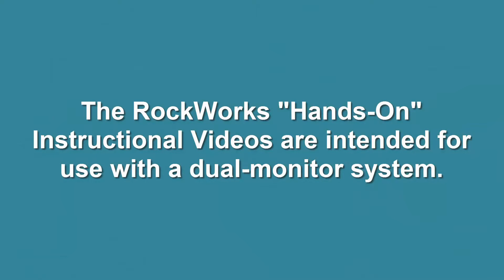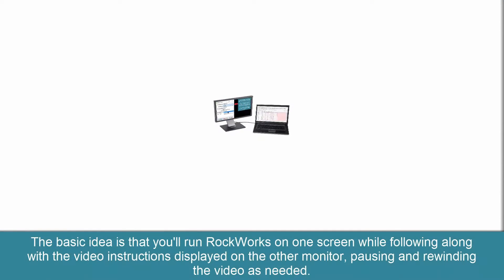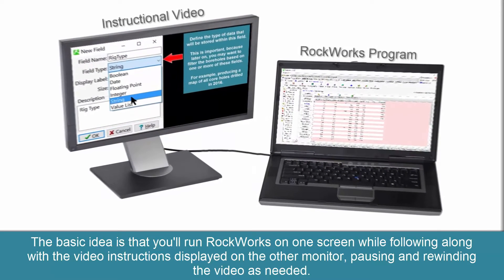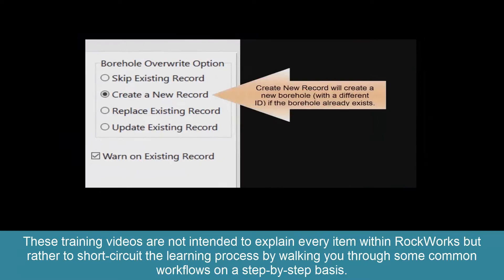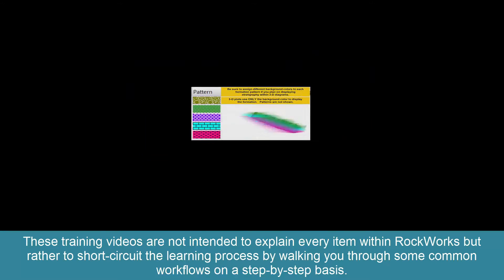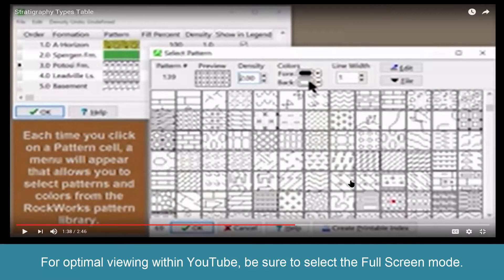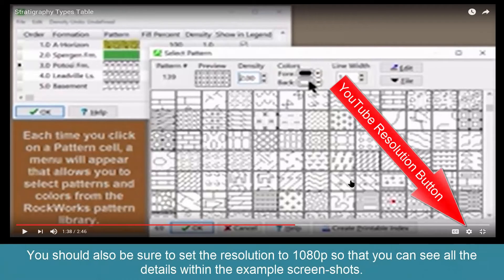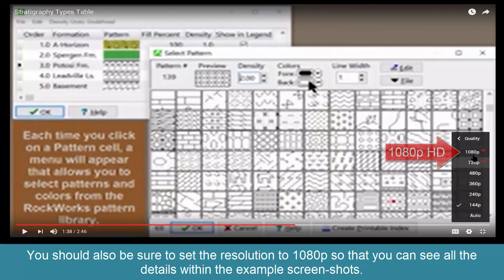(RTE 0.0) Introduction & Viewing Instructions